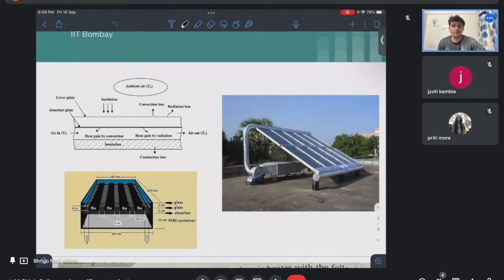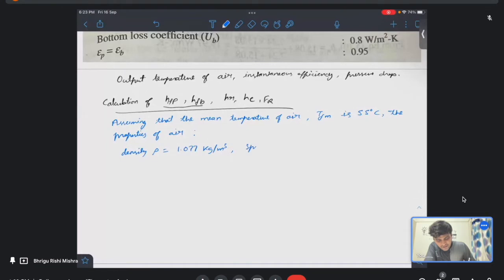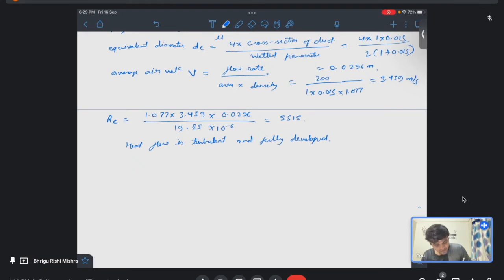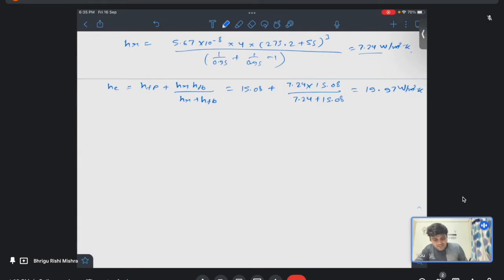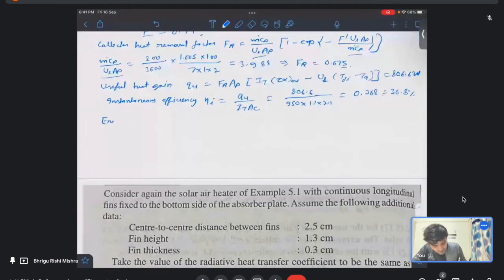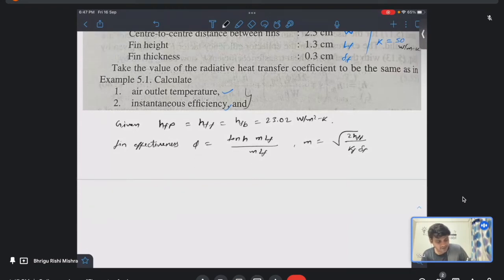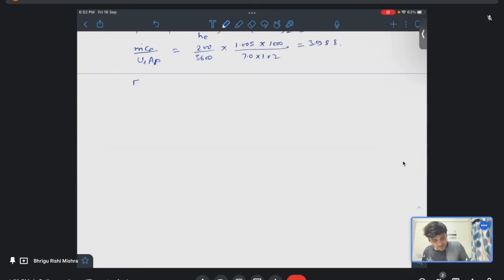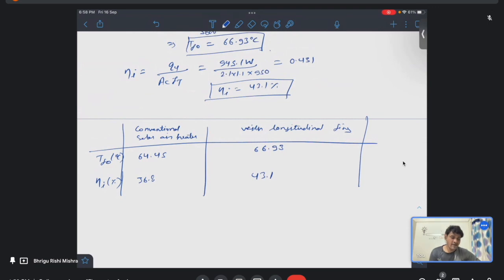Week 8 Element of solar energy conversion